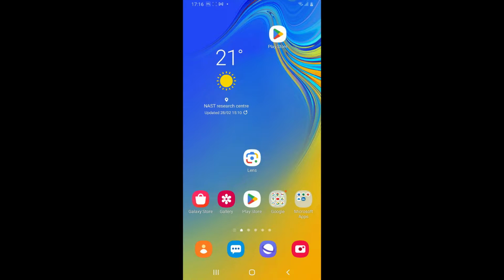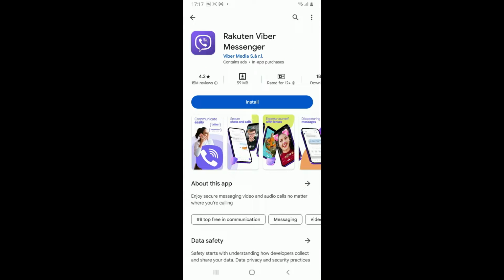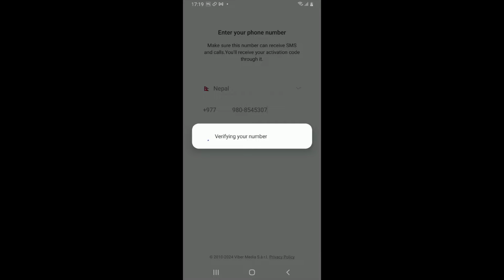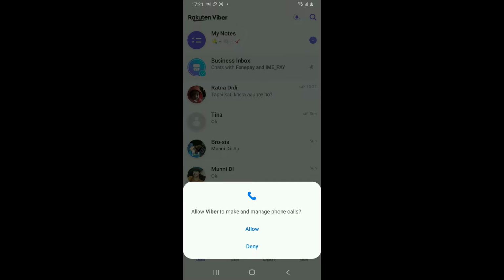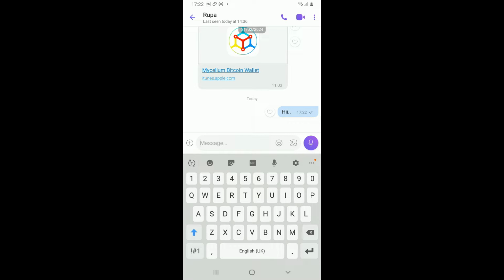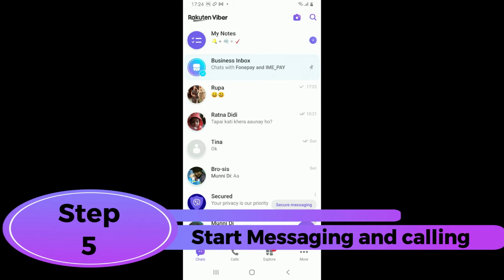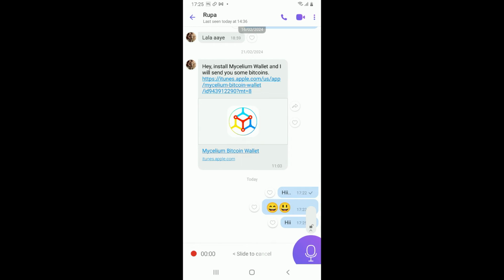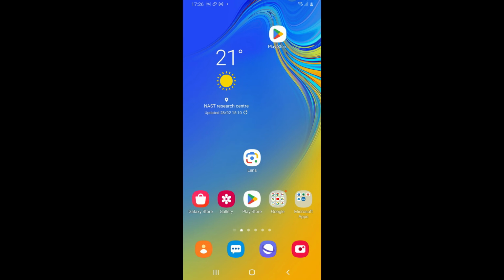How to Use Viber on Android 2024? Viber Beginner Tutorials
Welcome to our beginner's guide on how to use Viber on Android!

0:33 Download Viber App
1:06 Setup Viber Account / Viber Sign Up
2:26 Start New Viber Message
2:45 Make Video/Voice Call on Viber
3:29 Change Viber Notification Sound
4:05 Send Voice Message

In this step-by-step tutorial, we'll walk you through the basics of using Viber on your Android device, from downloading the app to sending messages, making calls, and exploring its various features.
Follow along as we demonstrate how to set up your Viber account, find and add contacts, send text messages, make voice and video calls, and personalize your experience with stickers and emojis.

Whether you're new to Viber or looking to brush up on your skills, this guide will help you navigate the app with ease and make the most of its features on your Android device.